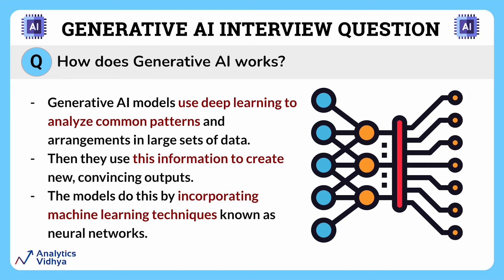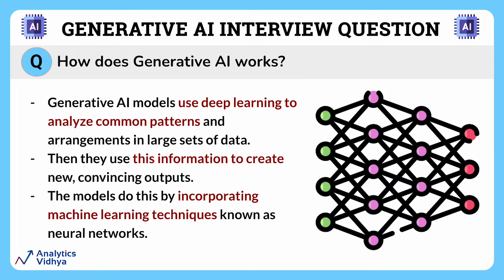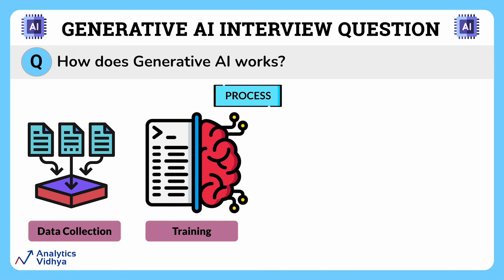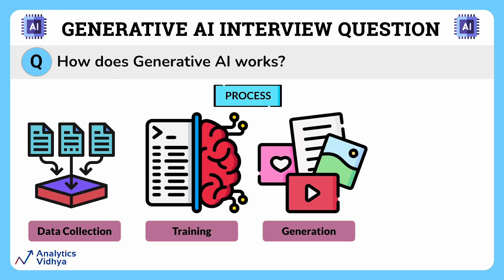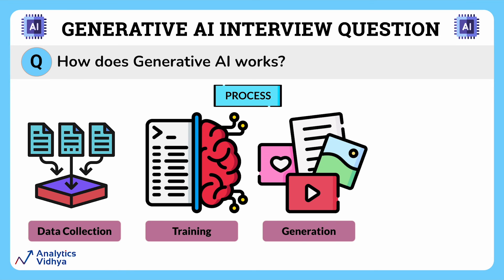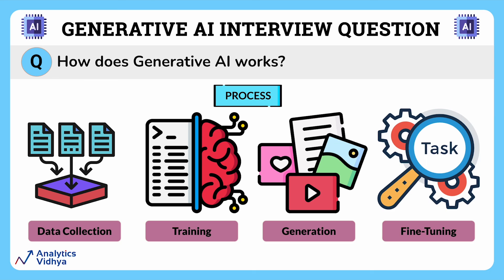How does Generative AI Work? | Artificial Intelligence Interview Questions & Answers